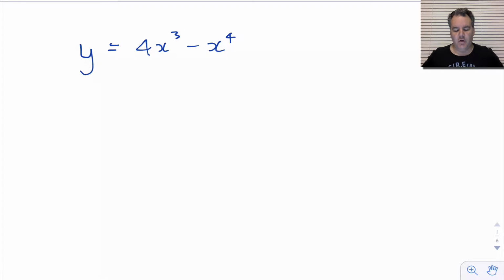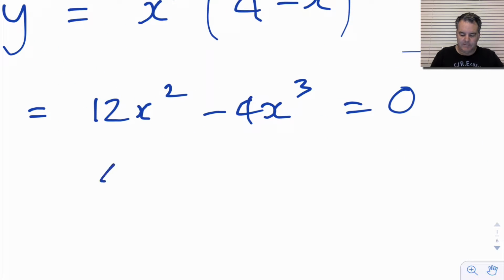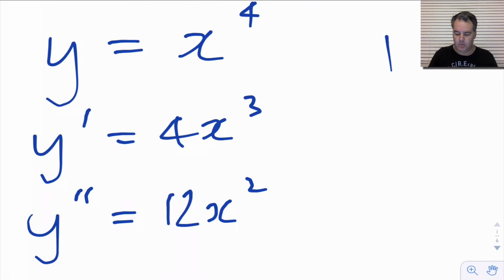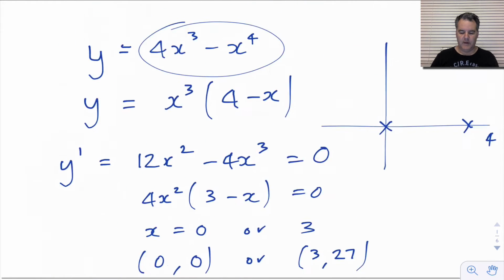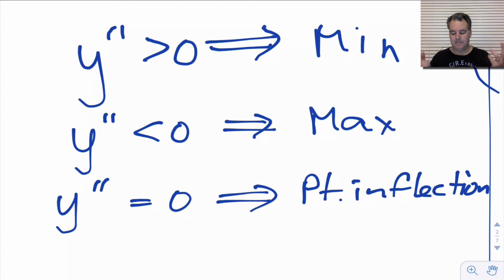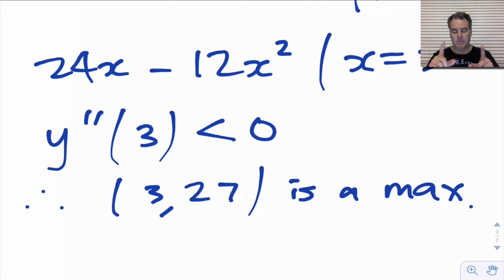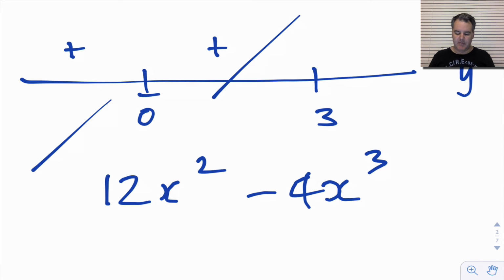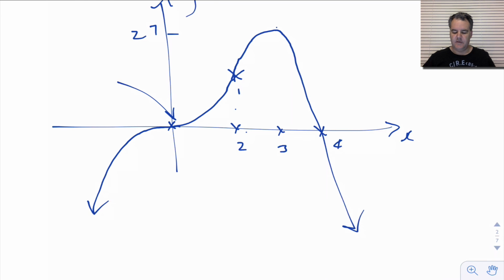Curve sketching using Calculus